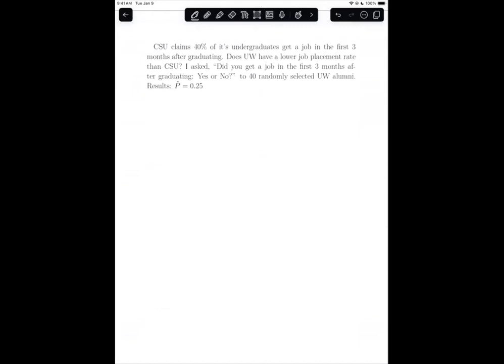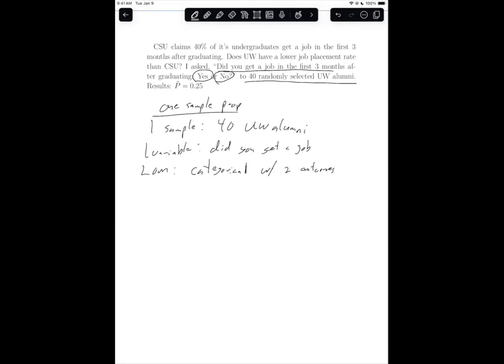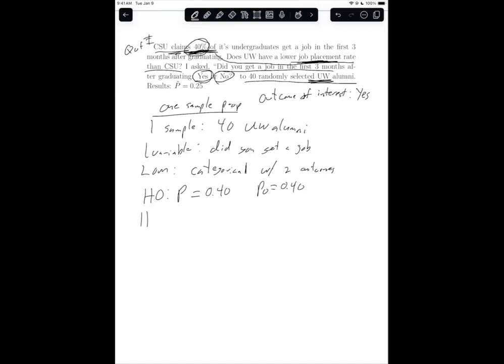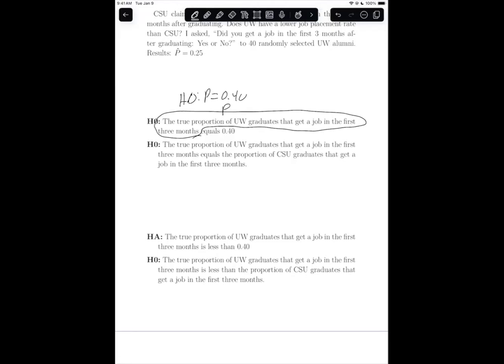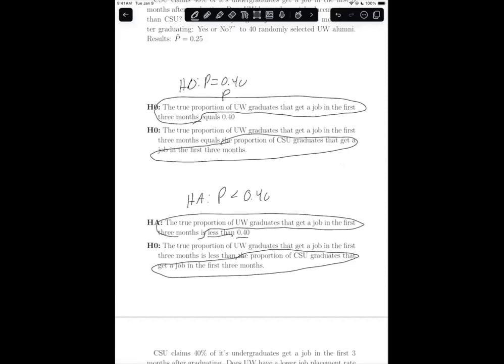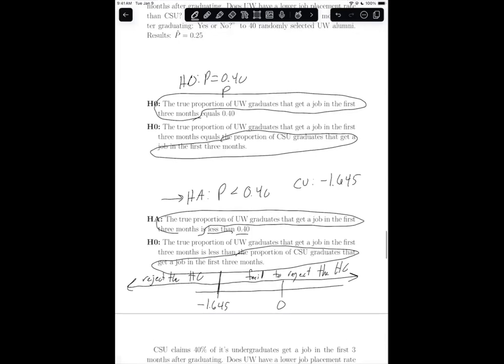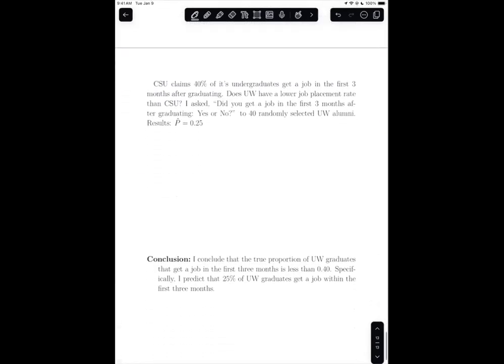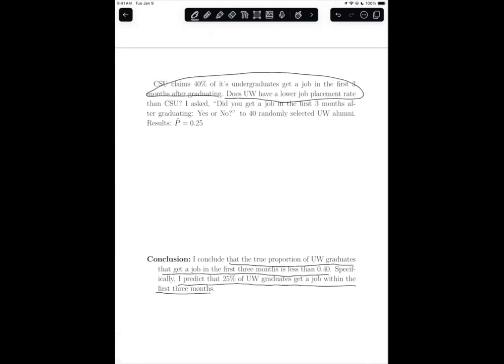One Sample Proportion Hypothesis Testing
Book: The Science of Answering Questions
Publisher: Cognella